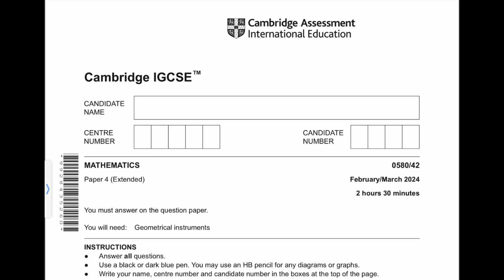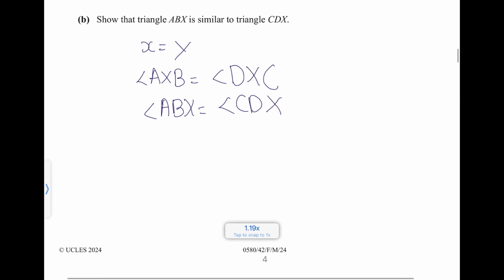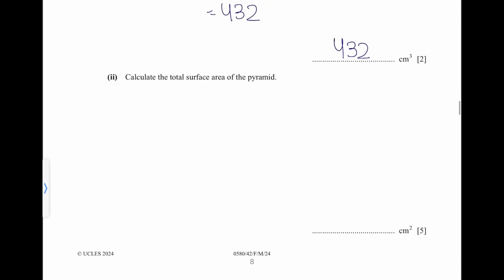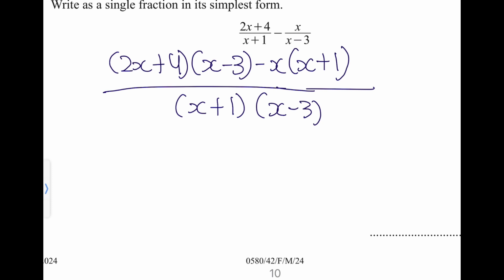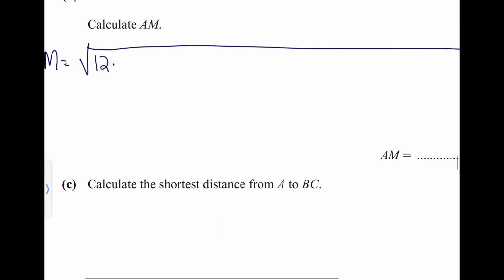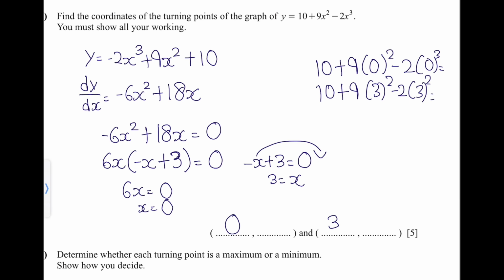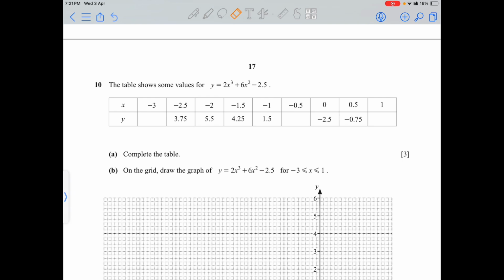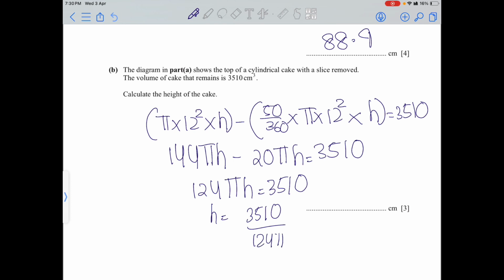0580/42/F/M/24 | IGCSE MATHEMATICS 0580 Paper 42 Feb March 2024